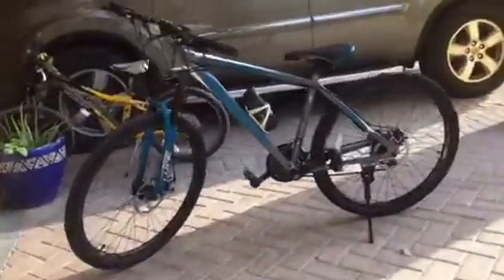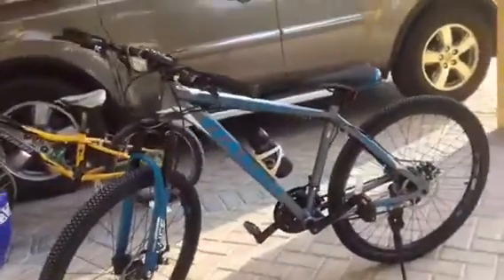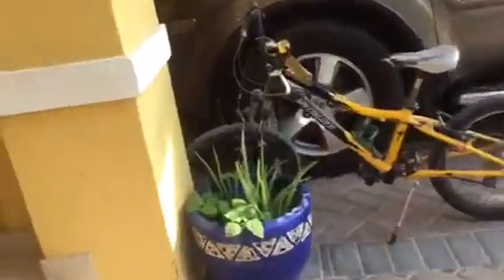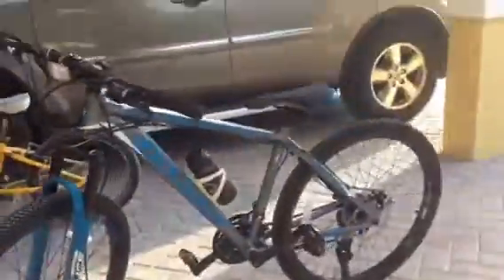Christmas presents review!!!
Hope all u guys got all u wanted for Christmas !